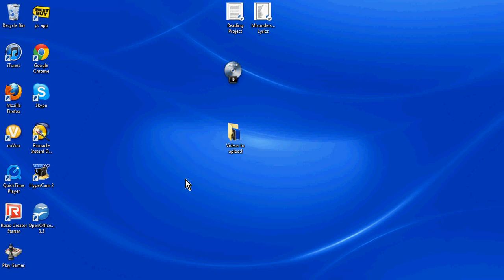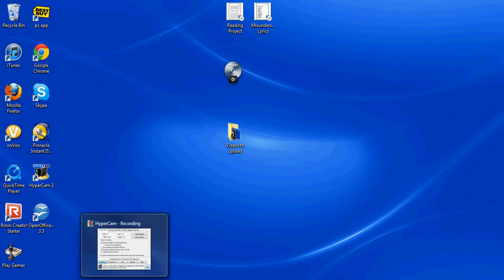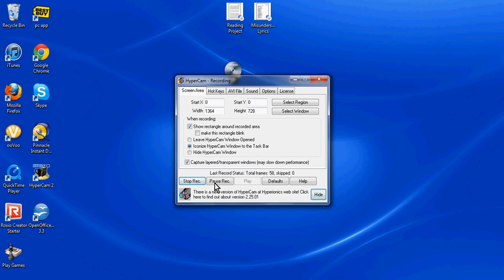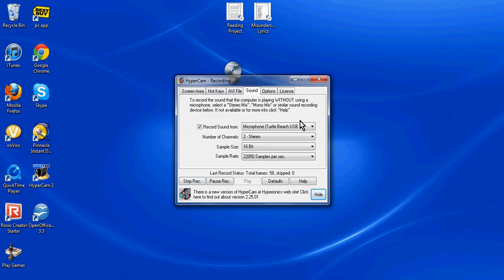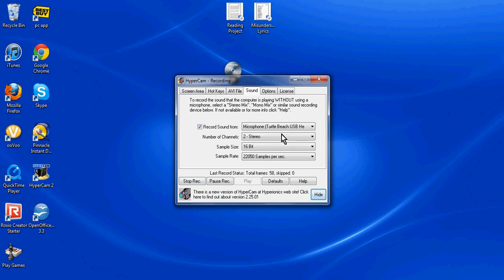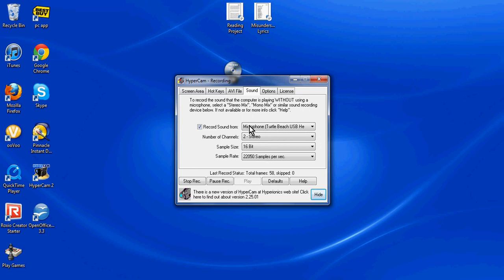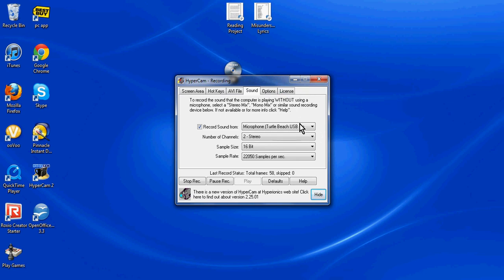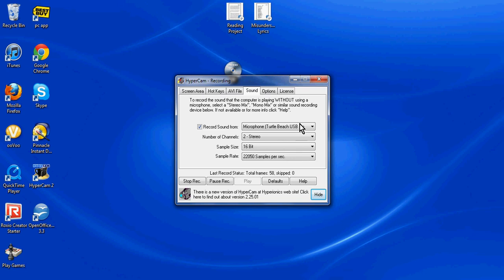How to set up TurleBeaches PX21 to laptop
Tutorial on how to set up TurtleBeach PX21